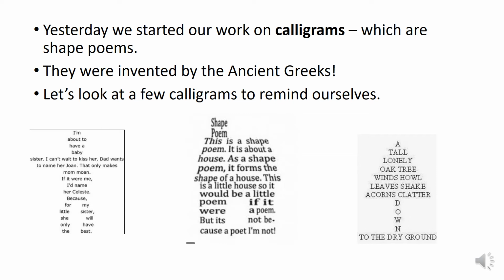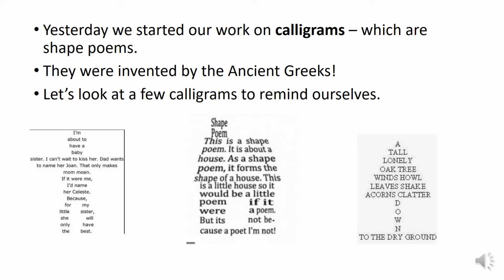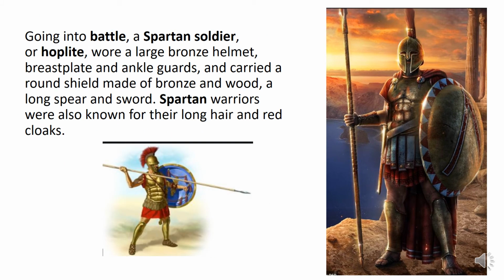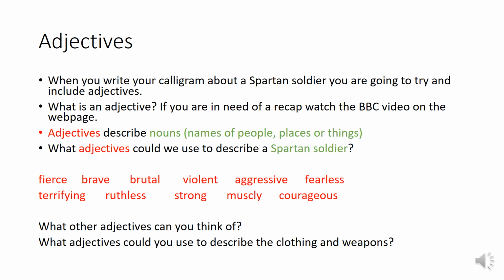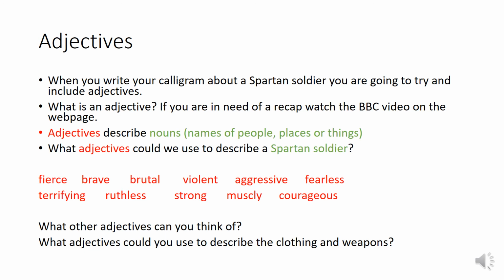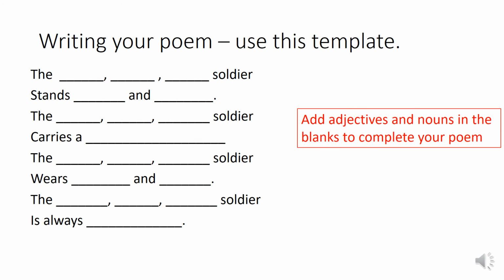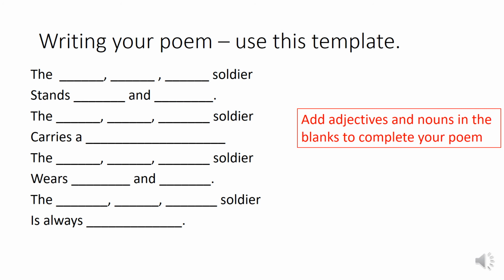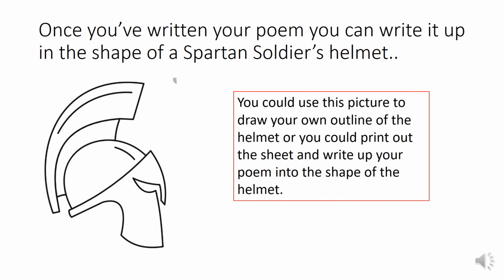Thursday 2nd July year 3 English